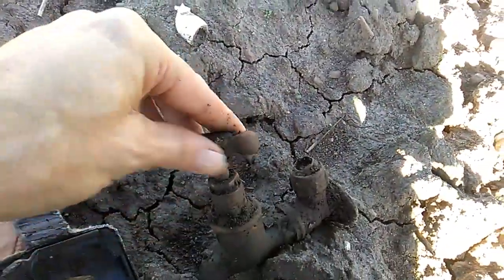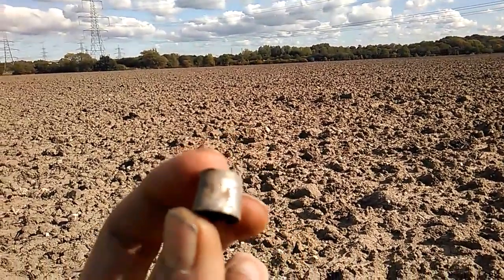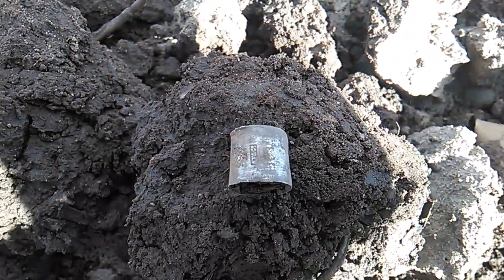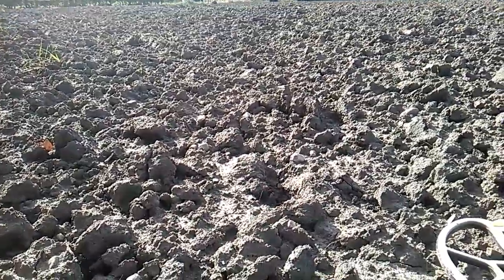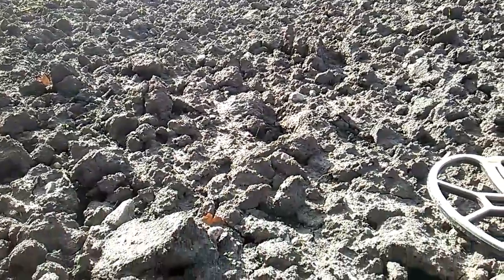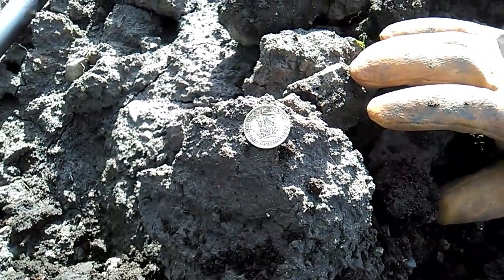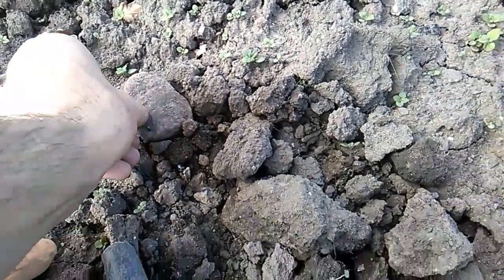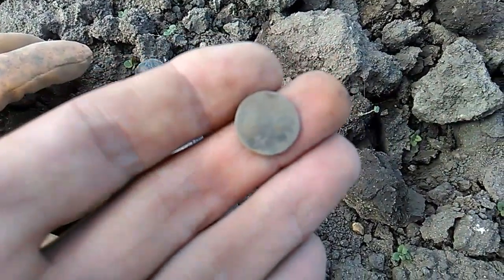Metal Detecting up north where its grim.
an hours metal detecting in merseyside